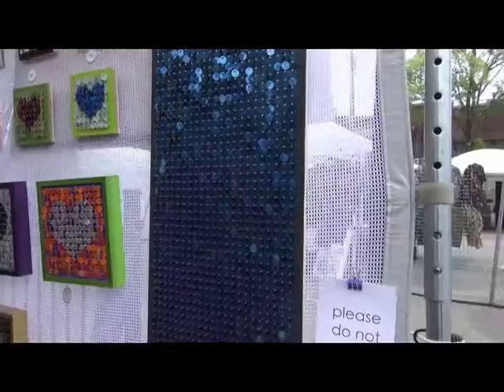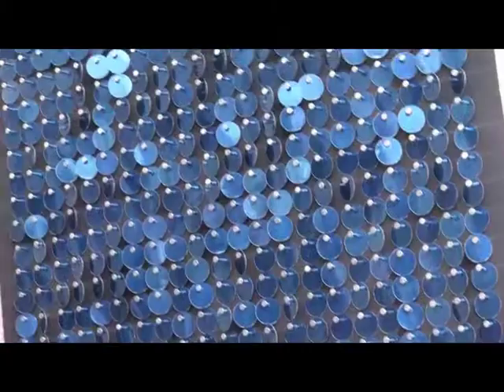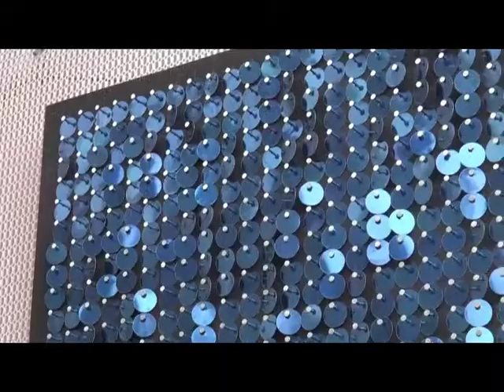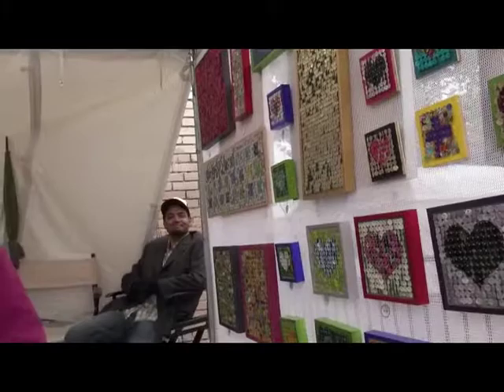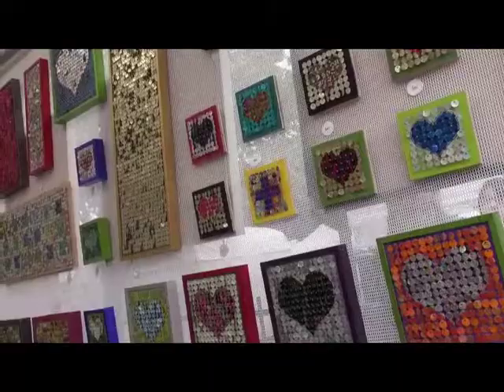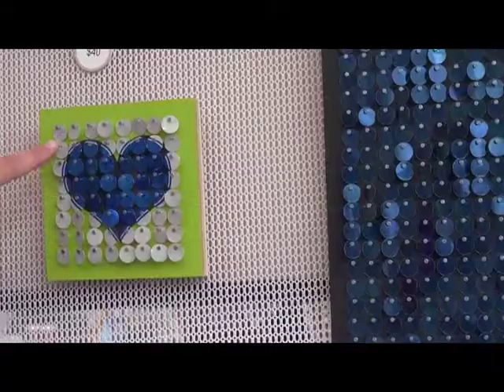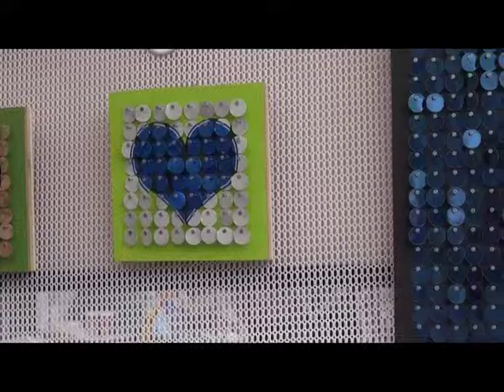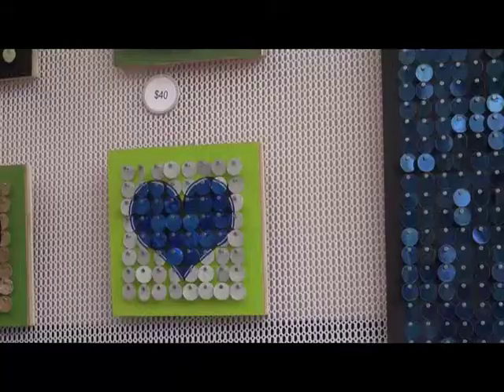Hannah & Nemo, 201404.05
Deep Ellum Art District of Dallas, Texas
The individual Artists have said it all.
This event was so large; I couldn't get interviews from everyone in one day.